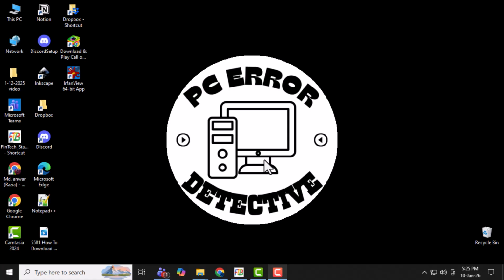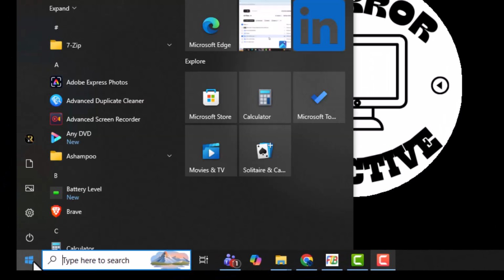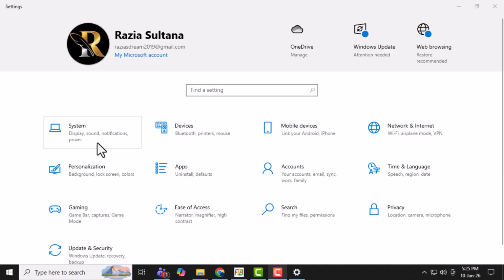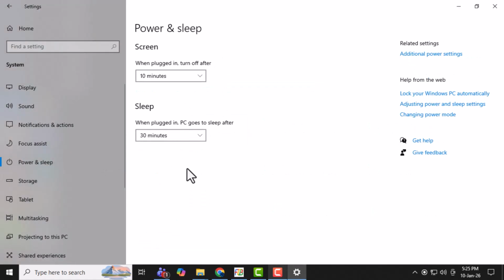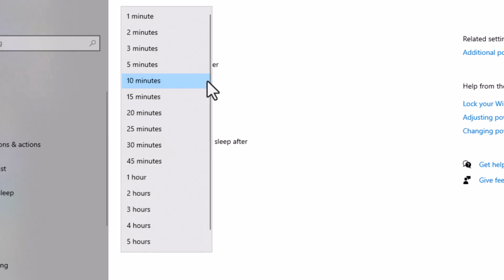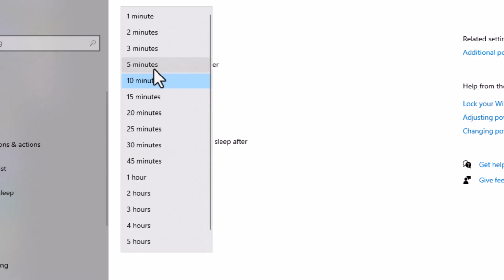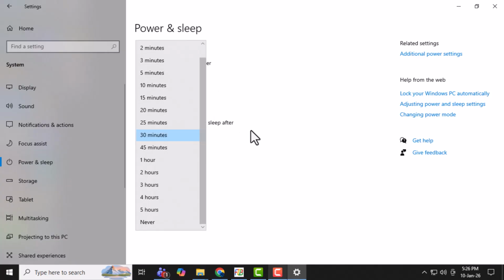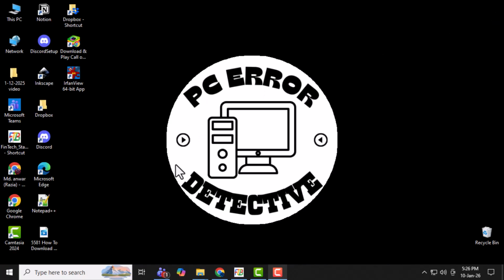How To Adjust Screen Timeout On Windows 10 | Save Battery & Customize (2026)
📝 This tutorial provides a clear, step-by-step guide on how to adjust screen timeout on Windows 10. You will learn to manage when your display turns off automatically to suit your preferences. We walk you through the exact settings menu to access the power and sleep controls. By following these steps, you can effectively save battery life and prevent unnecessary screen usage. This video from PC Error Detective makes customizing your Windows 10 screen timeout settings simple and quick.

⏱️ -- TIMESTAMPS --
0:00 - Introduction & Purpose
0:13 - Step 1: Open Start Menu & Settings
0:29 - Step 2: Navigate to System - Power & Sleep
0:41 - Step 3: Locate the Screen Timeout Drop-Down Menus
0:59 - Step 4: Choose Your Preferred Timeout Duration
1:12 - Step 5: Close Settings to Save Changes